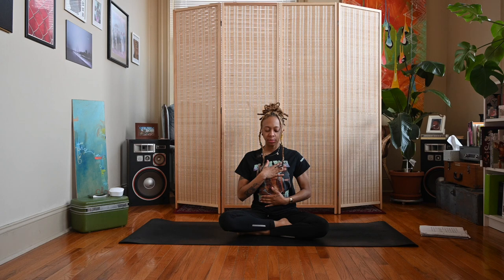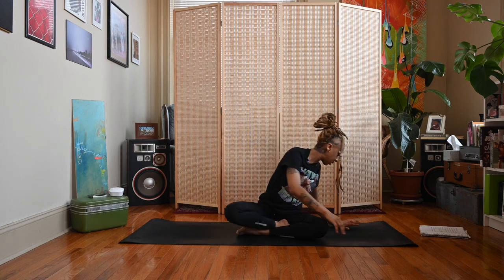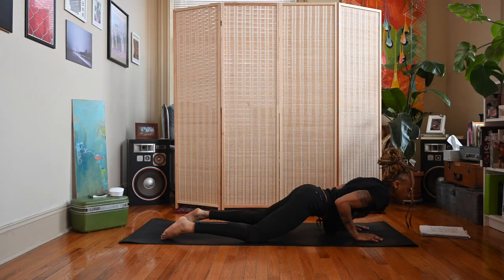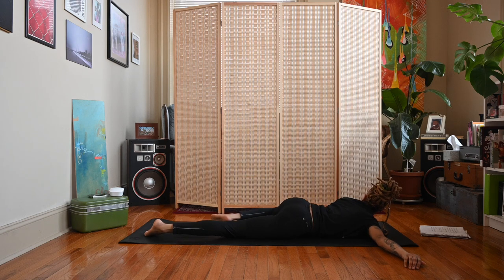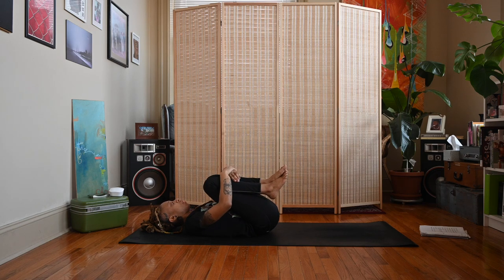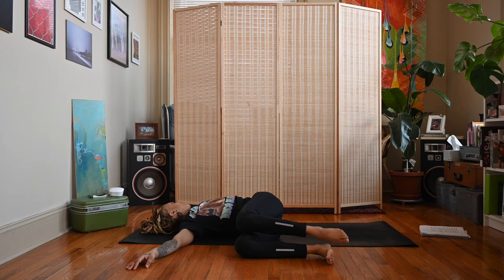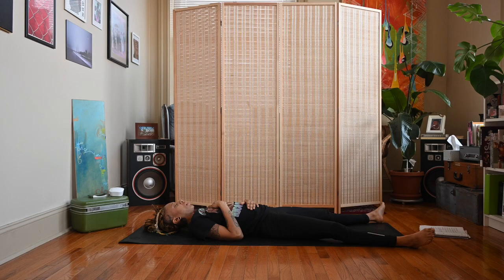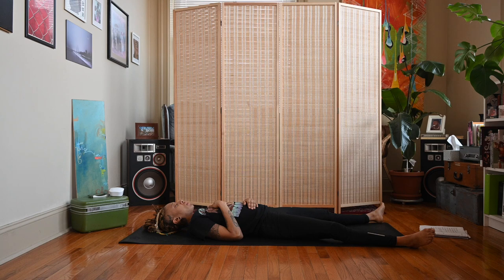Quick Bedtime Yoga | RELAX & WIND DOWN Before Bed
Hey, ya'll! Today's video is a QUICK BEDTIME YOGA sequence.  I am hoping that it can relax you & help you to calm down before bed.  We are doing poses to help you relieve tension that you may have built up during the day & I leave some space at the end for you to hopefully drift off to sleep.  Be sure to listen to your body & come out of any poses that are uncomfortable. Hit the link below to learn more about my membership if you'd like access to longer videos. I also have the link to where you can purchase this shirt below as well. PEACE & LOVE!!

My yoga mat I use now

Please don’t feel pressure to donate & only do so if you choose. Your donations  contribute to me being compensated for the work I do on YouTube, which helps to keep this channel alive & well.

Black yoga yogi vinyasa black woman teacher instructor exercise yoga self care self love weight loss 30 days of yoga challenge